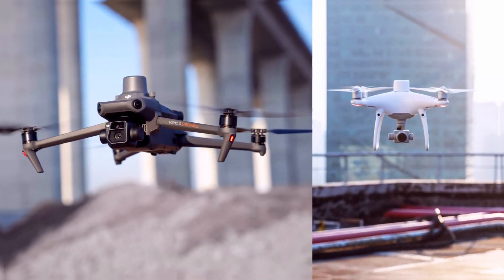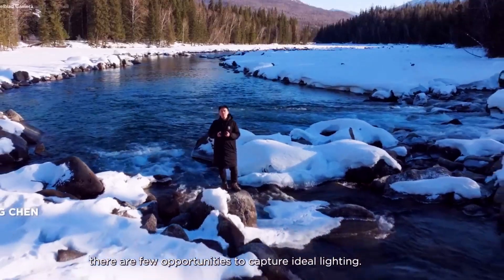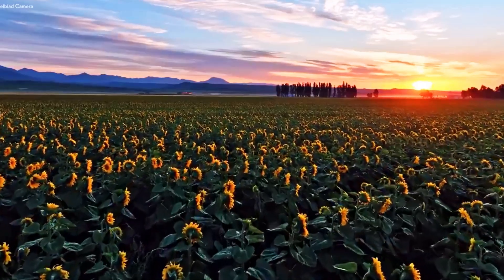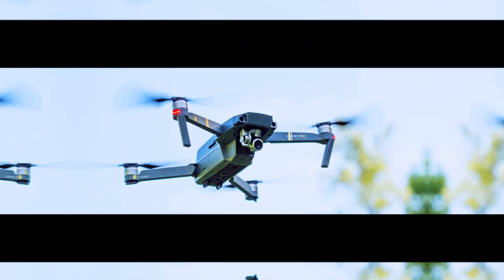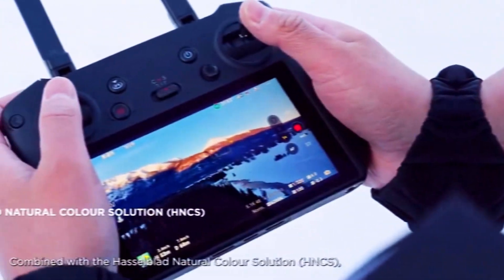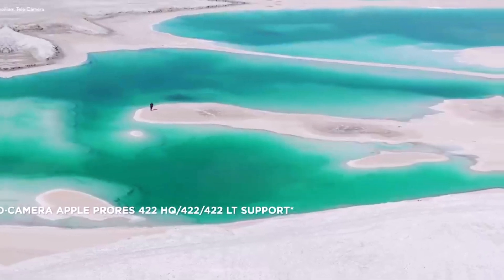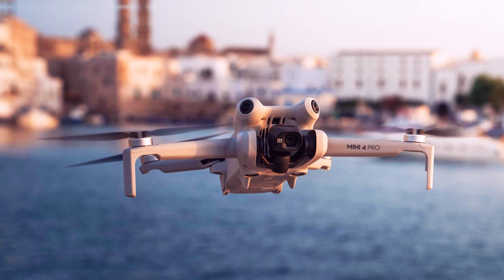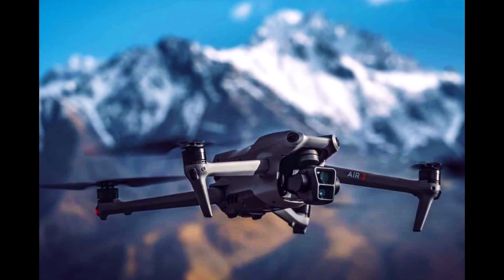DJI Mini 5 Pro: Release Date, Leaks, Features, Rumors!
The DJI Mini 5 Pro is the ultimate compact drone for capturing high-quality imagery and video with ease. Equipped with a powerful camera that shoots 5.4K video and 48MP stills, this drone ensures stunning clarity and detail in every shot. Its lightweight design, advanced obstacle avoidance, and intelligent flight modes make it an ideal choice for both casual pilots and serious creators. With up to 34 minutes of flight time and intuitive controls, the Mini 5 Pro combines portability with professional-grade performance, allowing you to take your aerial adventures to new heights.